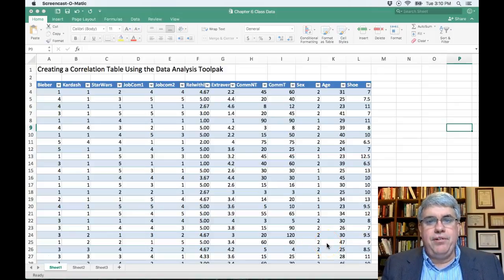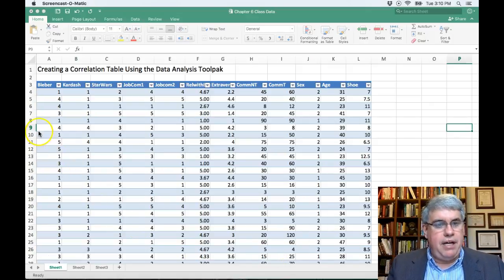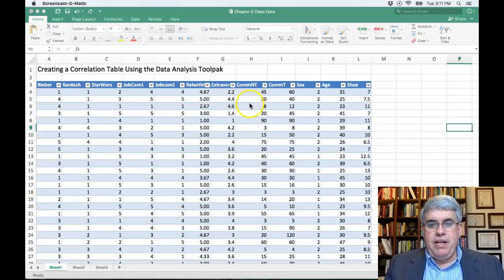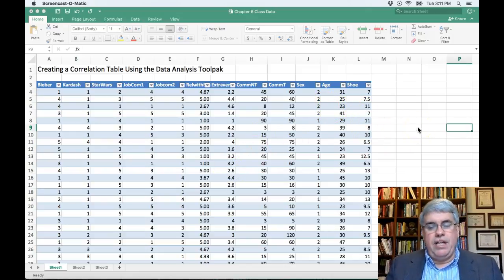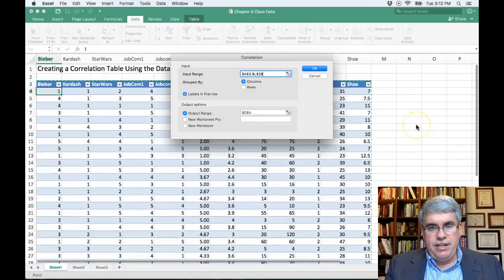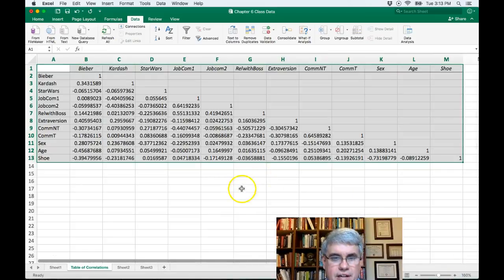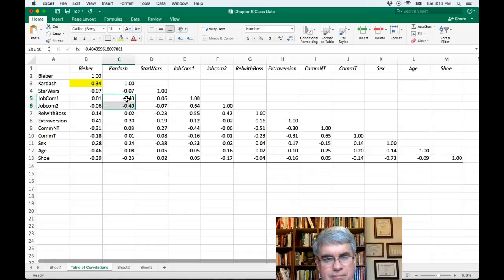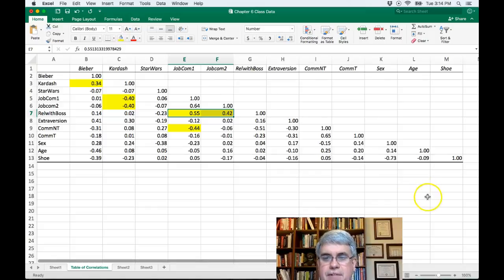Chapter 6 Correlation (5 of 6) of Pagano's Understanding Statistics (Excel 2016 for Mac)